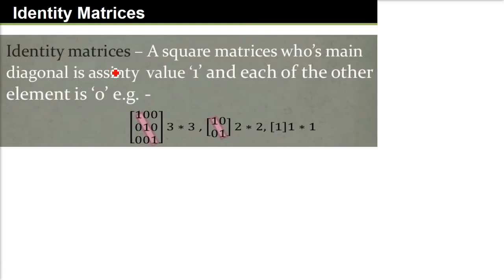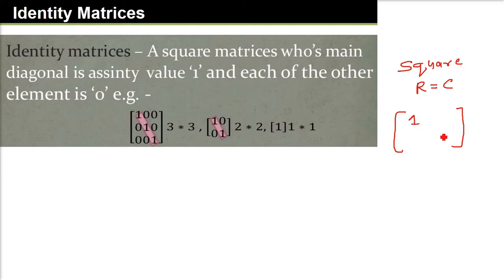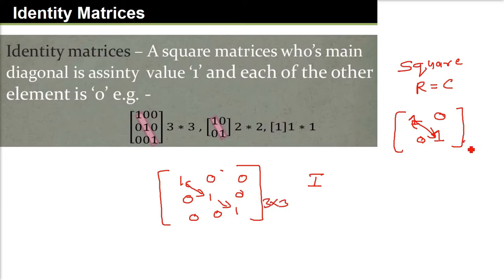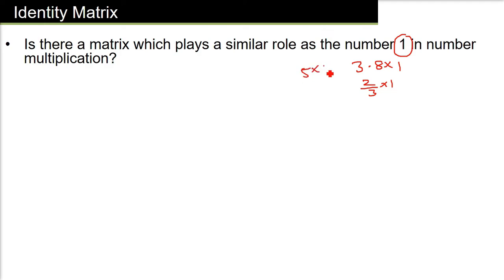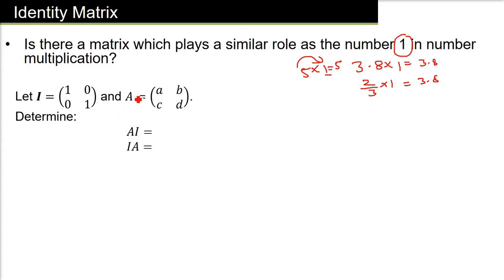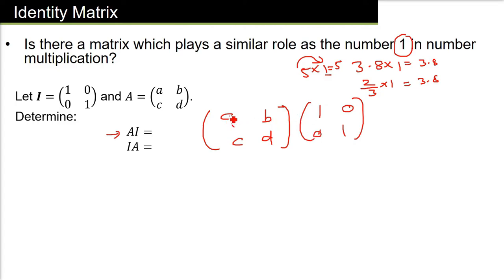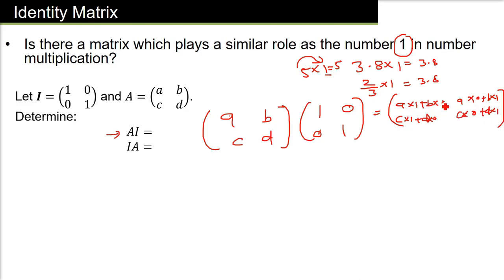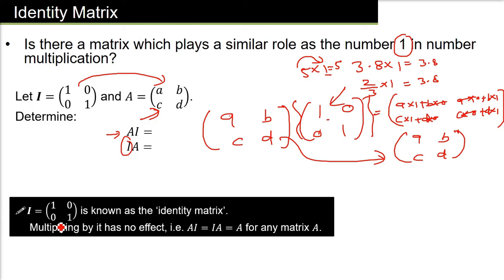What are Identity Matrices | Identity Matrix | Matrix Algebra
Best Buy Links Class 12 Textbooks:

Solutions of RD SHARMA CBSE Mathematics Class 12
Mathematics Class 12 Only volume 2 R.D Sharma
Mathematics Book for Class 12th
Mathematics for Class 11 (Set of 2 Vol.)
Computer Science With Python:Textbook For Cbse Class 12
RDSHARMA SOLUTIONS
RDSHARMACLASS 12